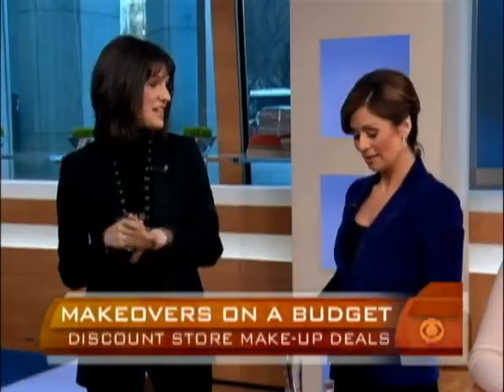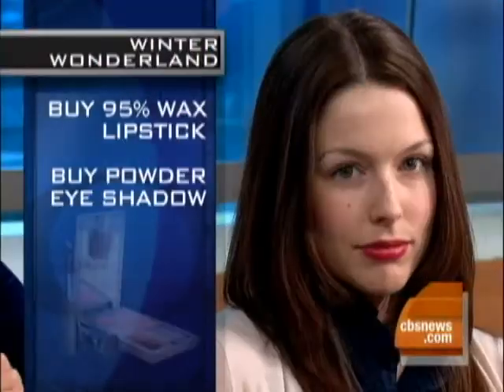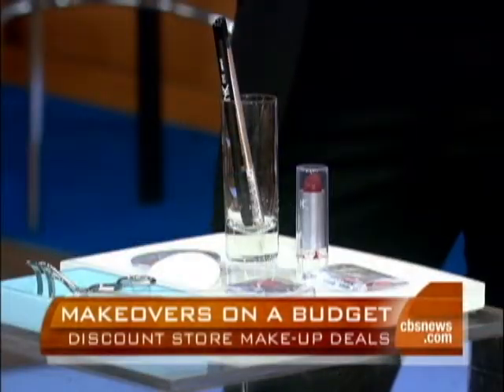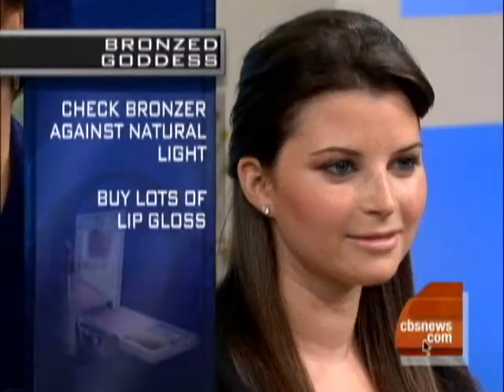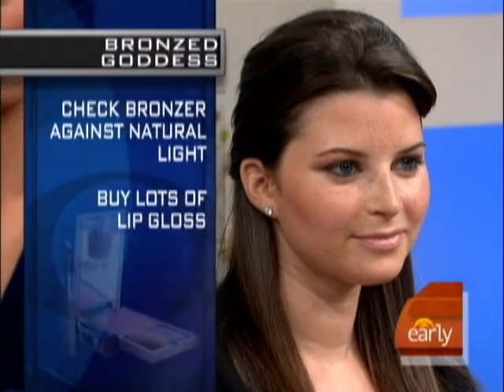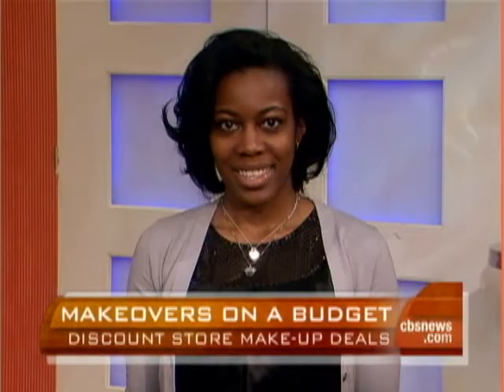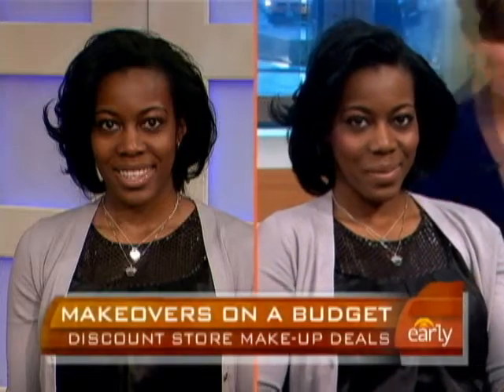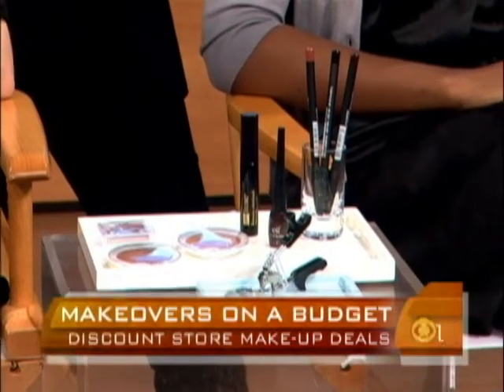Recessionista's Give Good Face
Kristin Perrotta from Allure magazine went to 99-cent stores in New York City to demonstrate to Maggie Rodriguez how anyone can get a great makeover on a budget.